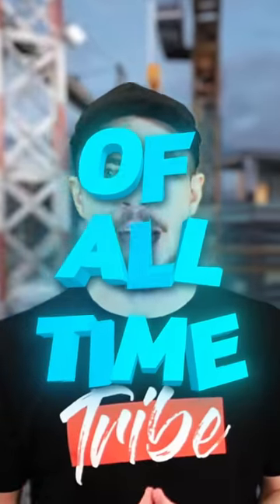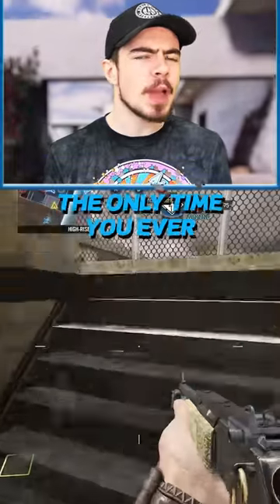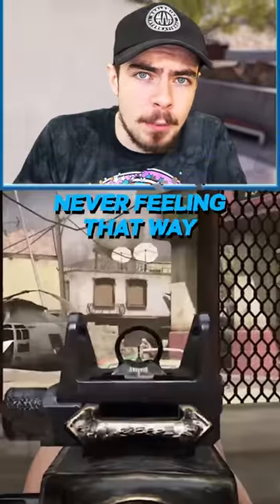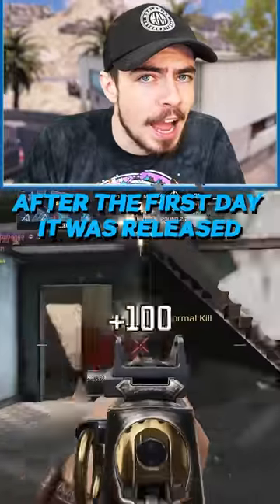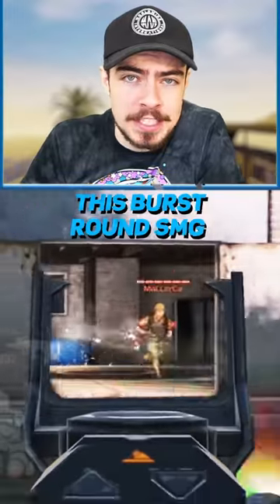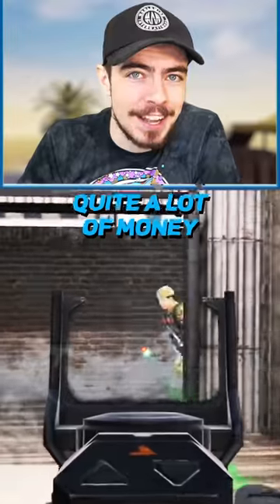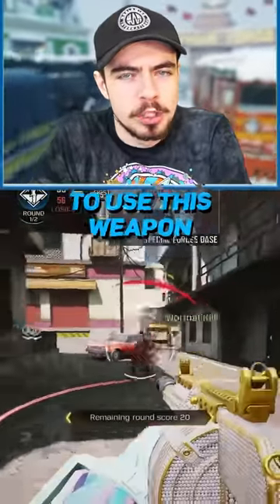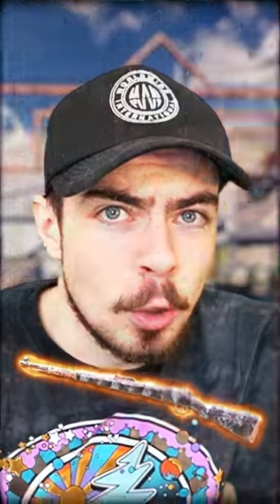TOP 5 WORST GUNS OF ALL TIME in COD Mobile...